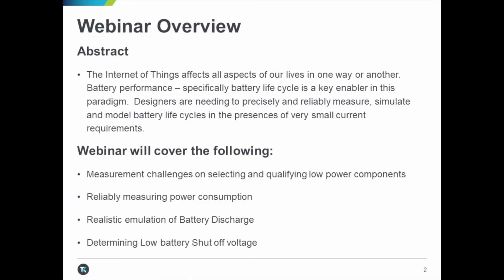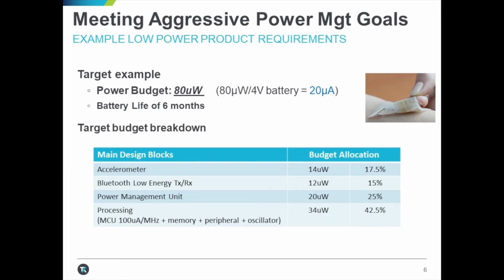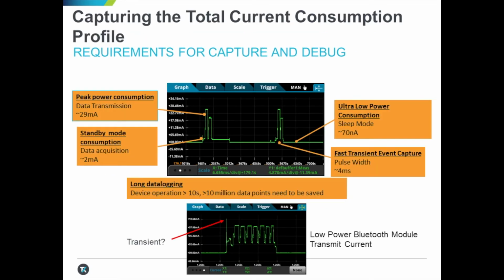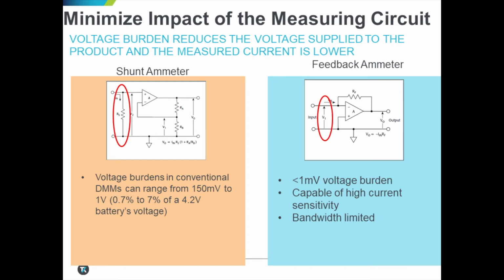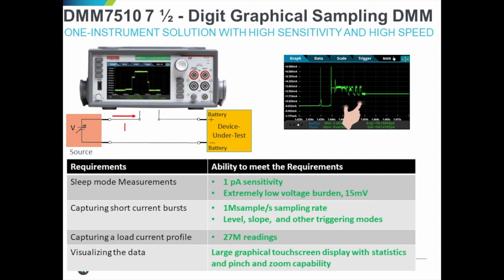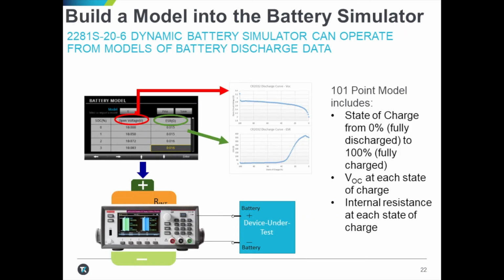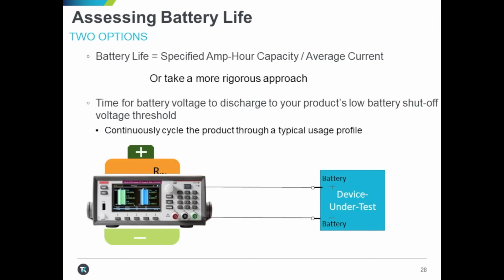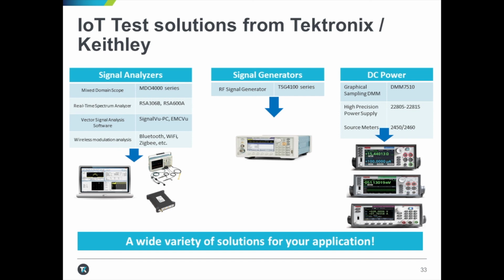How to Design the Most Power Efficient Products | Web Training | Tektronix and Testforce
Learn How to Design the Most Power Efficient Products, particularly for your Internet of Things (IoT) application. In this free video training, Tektronix Product Marketer and expert, Wilson Lee, covers battery performance factors and how to improve battery runtime of your products.

The Internet of Things impacts many aspects of our lives, and today’s design engineers are required to precisely and reliably measure, simulate and model battery lifecycles. Register for this webinar to learn what factors most influence battery performance and how to improve battery runtime of your products.

Our Keithley Instruments provide design engineers with the tools to work with and measure such devices.

In this video training we review and provide tips on how to select and qualify your low power components, and how to reliably measure battery power consumption.

For more video training and free resources, such as white-papers and measurement guides,